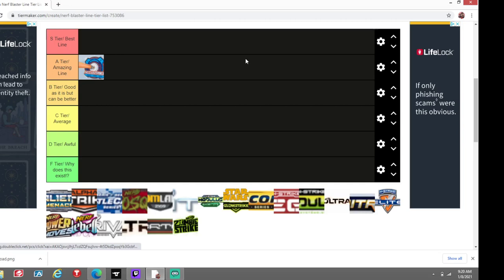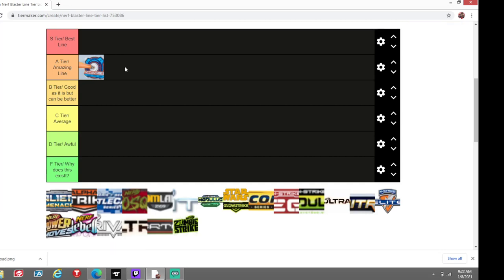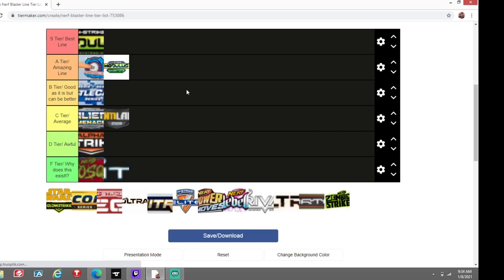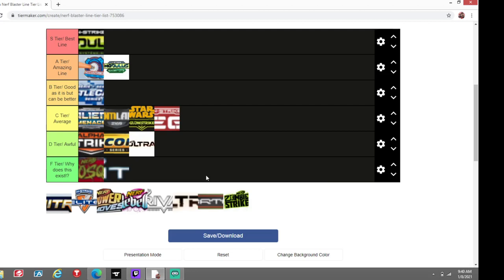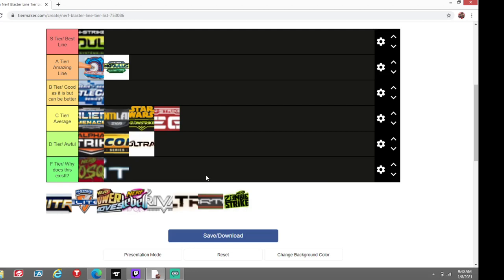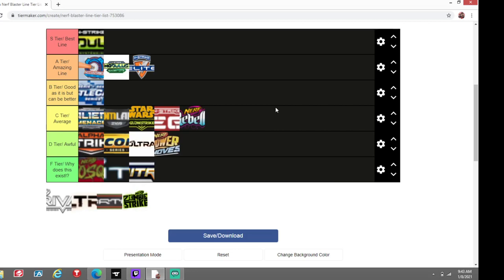Nerf Blaster Line Tier List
Sorry if my laptop buffers a bit at least its a bit quiet than my other one. And I'm quite lazy of editing so yeah other than that enjoy the video.